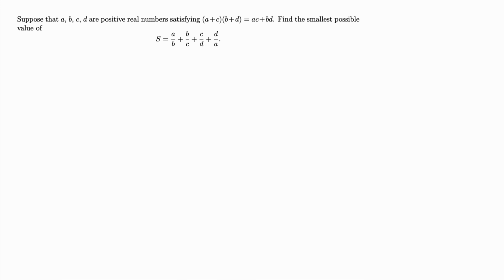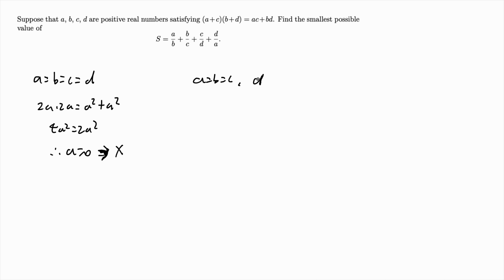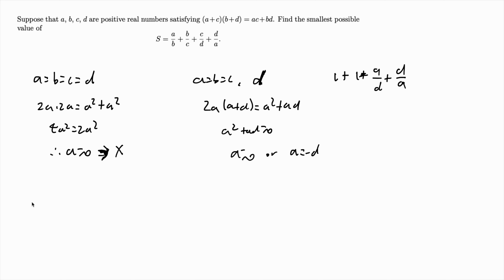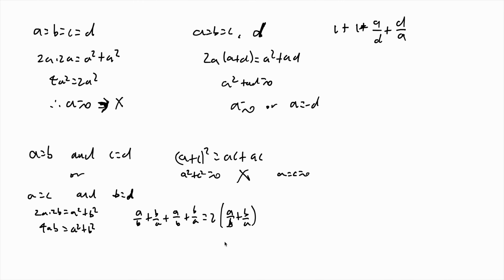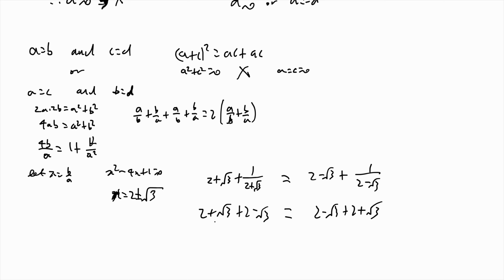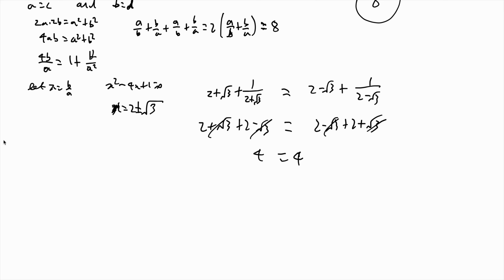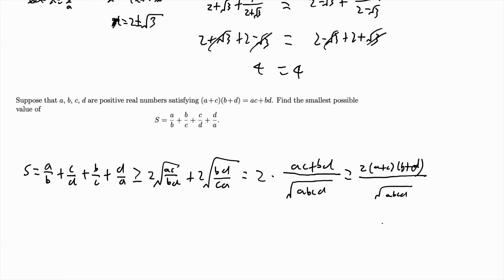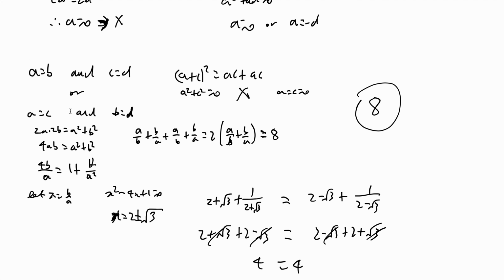Problem of the Day | 2020 IMO Shortlist A3 | DAY 28/100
Source: 2020 IMO Shortlist A3